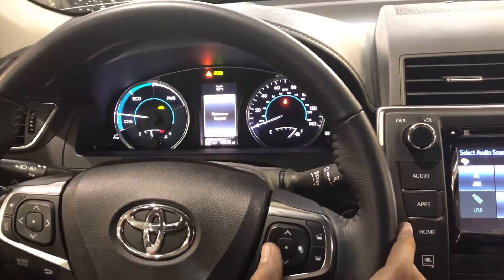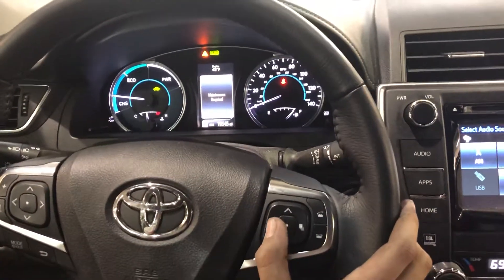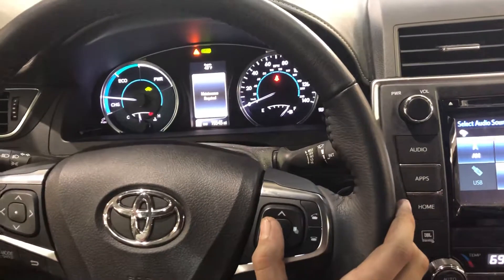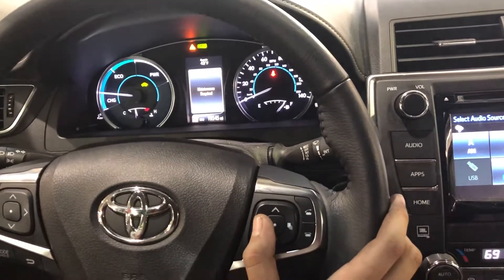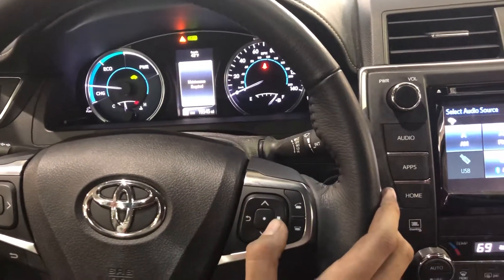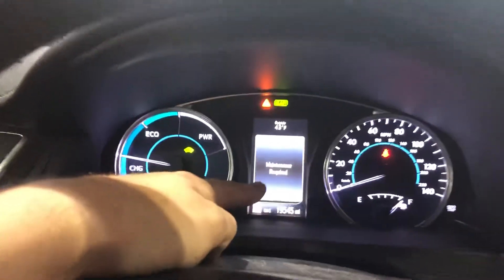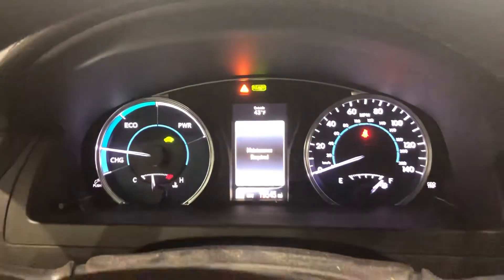How to Reset Maintenance Required Light on Toyota Camry hybrid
Reset the maintenance required light in a Toyota after you change your oil so you know when to do your next oil change. This process works on most Toyotas including Camry, Tacoma, Corolla, Avalon, Tundra, Sienna, Rav4, 4Runner, and many more.

Step 1: Turn the car to the "run" position and make sure the odometer is showing (some Toyota's need to be on "Trip A"
Step 2: Hold down the "reset trip" button and shut the car off.
Step 3: Keep holding the "reset trip" button and turn the key to the "run" position.
Step 4: Wait for the "Reset maintenance required" light to shut off and then you are done.